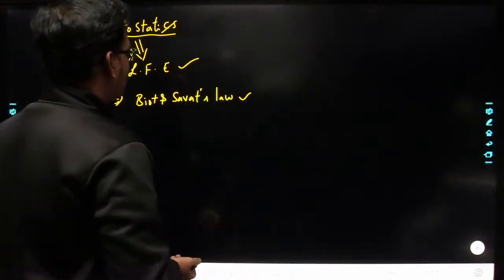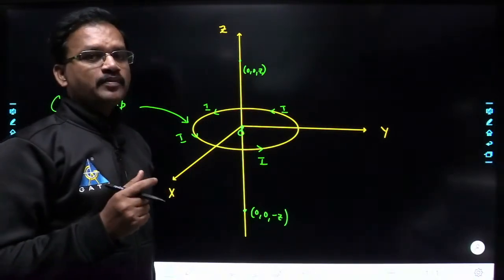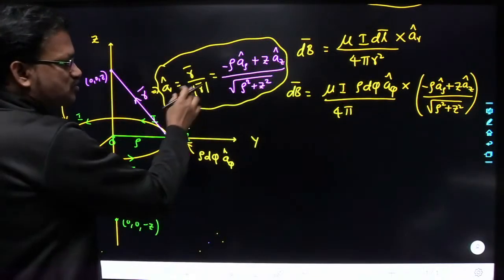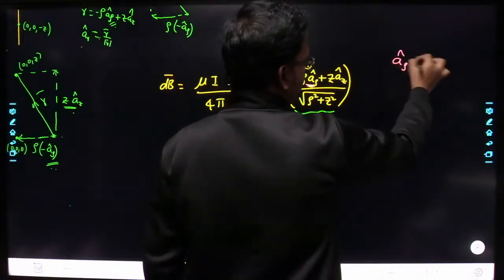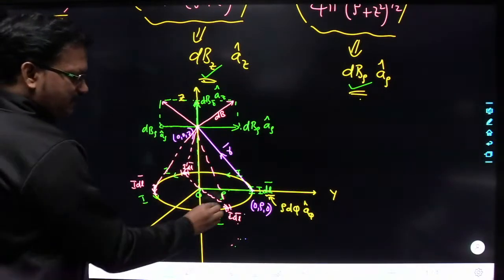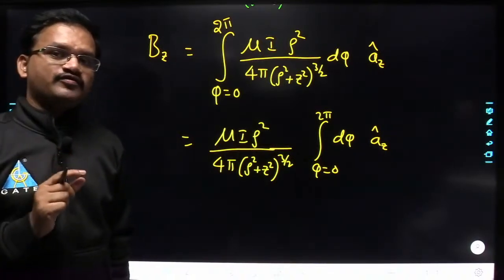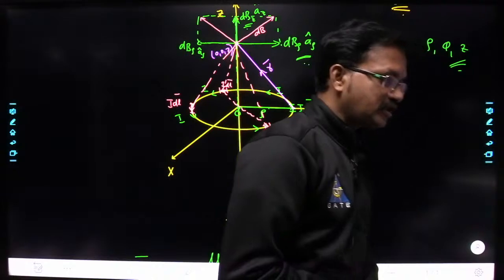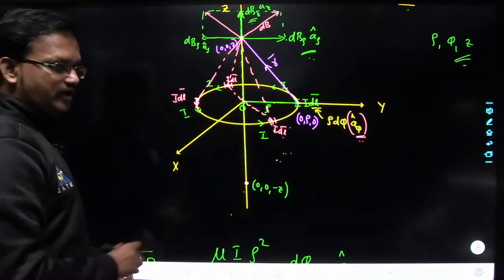#39 | MAGNETOSTATICS | EMT by C. Karthik sir | Dalton Batch | GATE 22 | EC EE IN